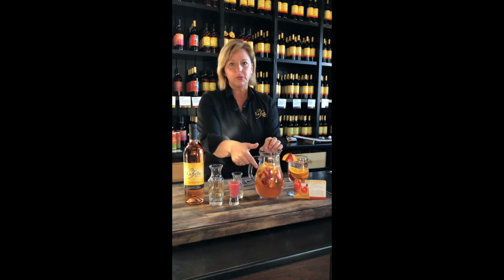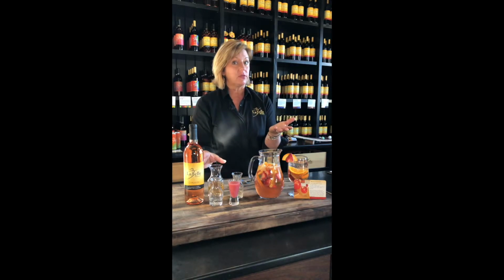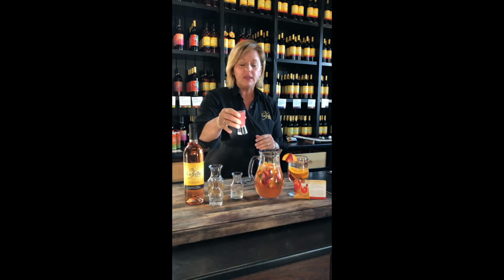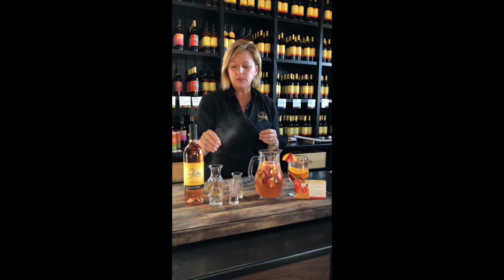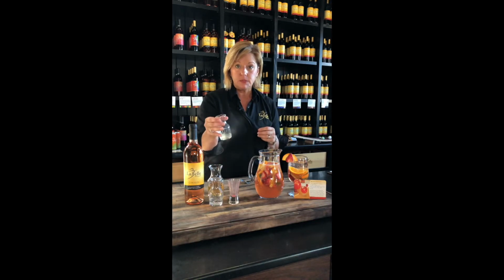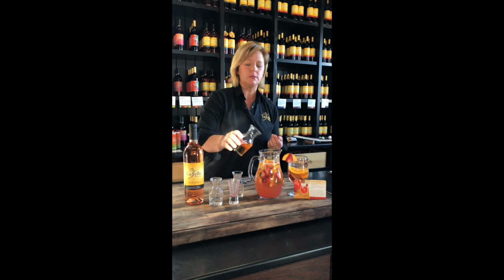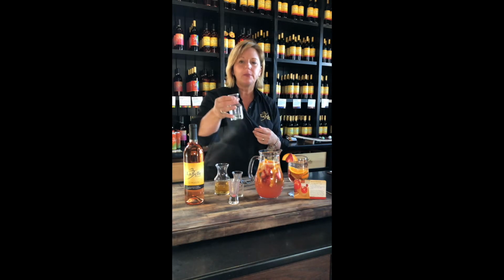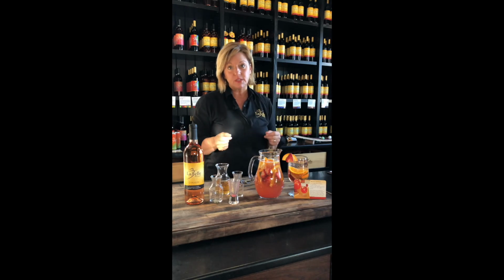How To: LaBelle Spring Rosé Sangria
What a perfect cocktail to welcome SPRING! It's simple and delicious - what's not to love?

To purchase "The Winemaker's Kitchen With A Twist" Recipe Book,